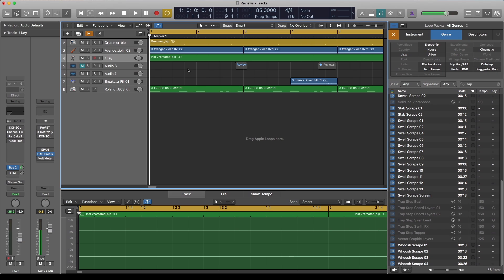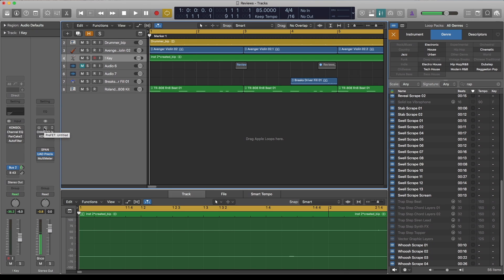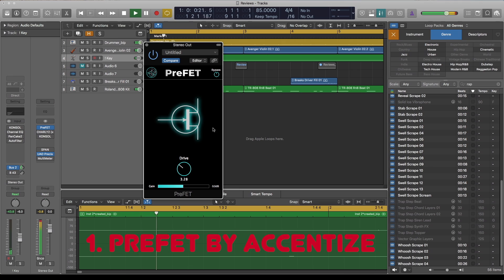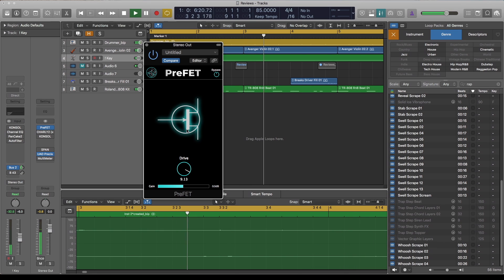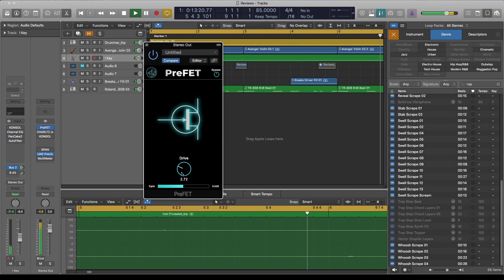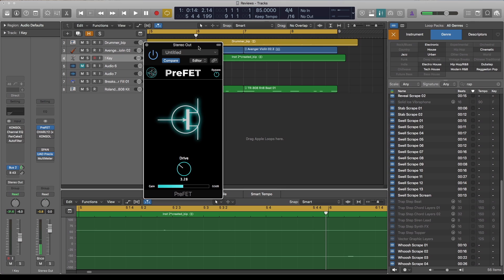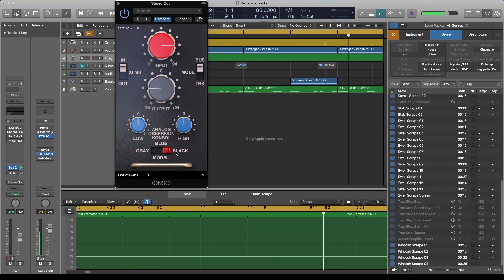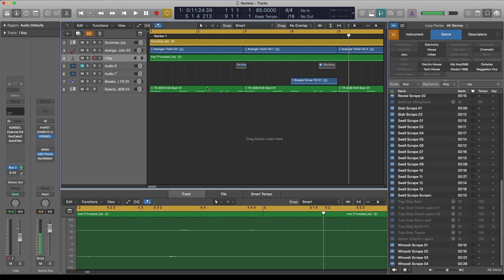How To Get Analog Sound In Your DAW With FREE VST Plugins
On this video, I went through three FREE plugin emulations of real analog preamplifier, amp and tube.

The are helpful when you want your digital sounds like soft synths and programmed drums to sound more like the real thing.

Also follow me on all  other social media platforms...

For Audio Mixing & Mastering enquiries do get in touch.

Zany Pro.